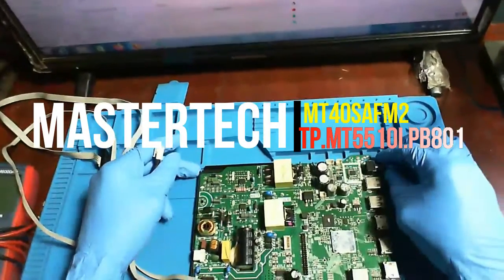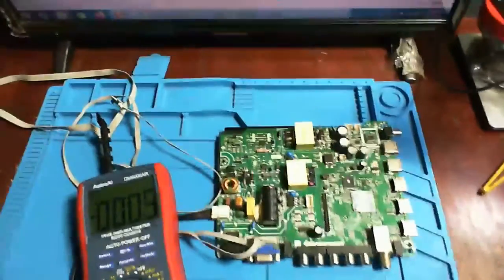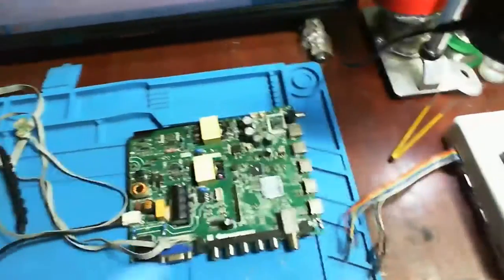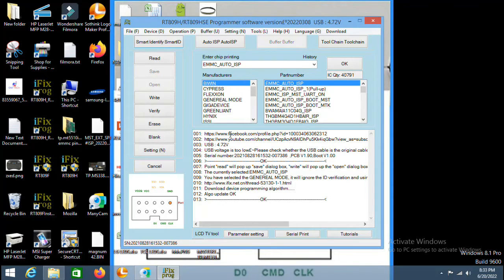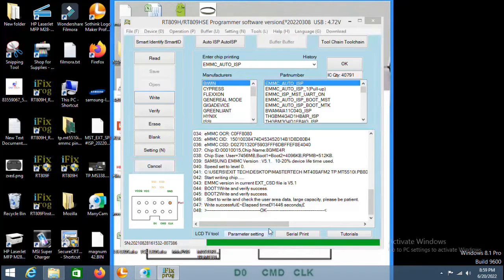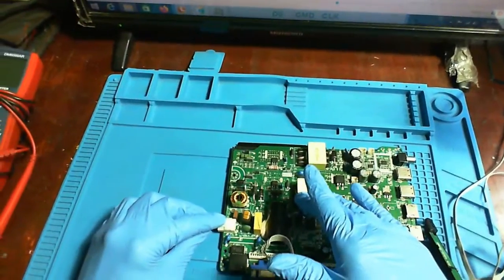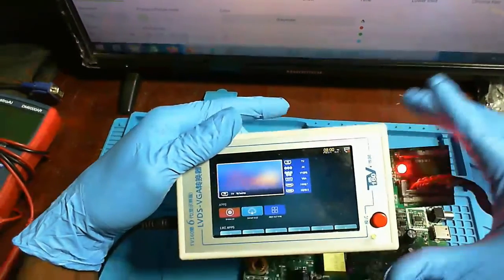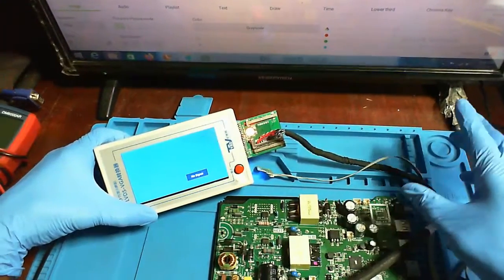MASTERTECH MT40SAFM2 TP.MT5510I.PB801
In this video i reinstalled the emmc software on the TP.MT5510I.PB801 board that was dead from a previous software installation.